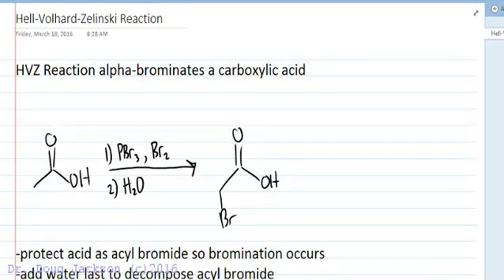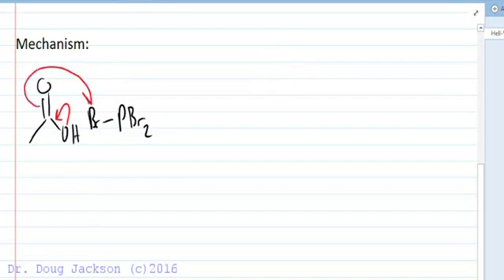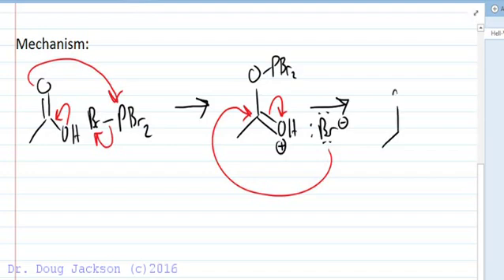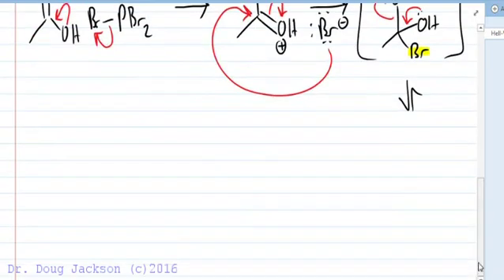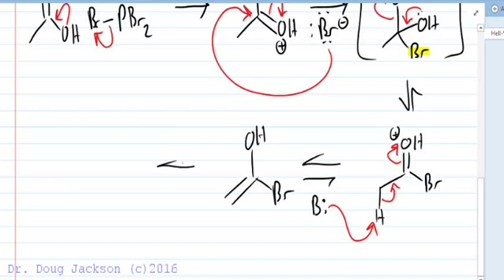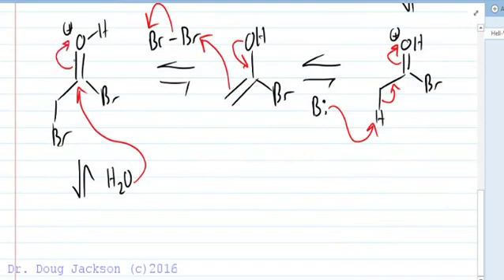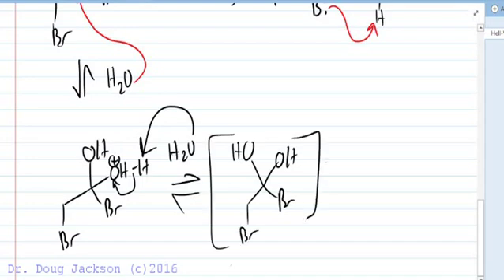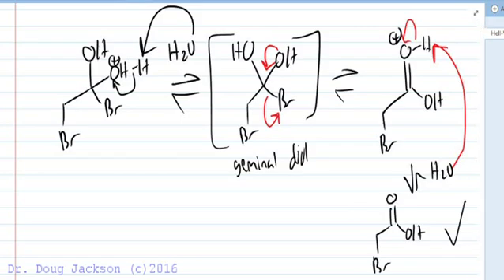Hell-Volhard-Zelinski (HVZ) Reaction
Looks at the line reaction and mechanism of the HVZ reaction.  Explains why each step is important and the importance of protection as an acyl bromide an full mechanistic treatment (unlike most textbooks).